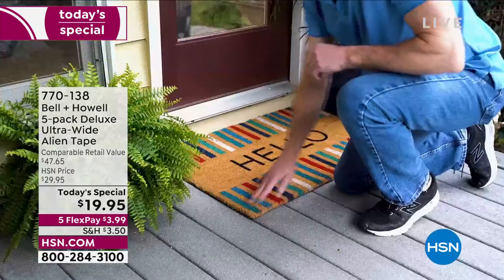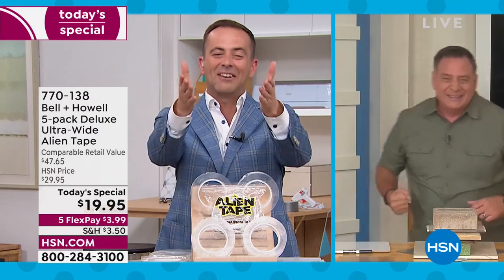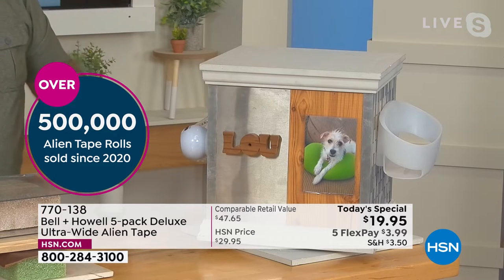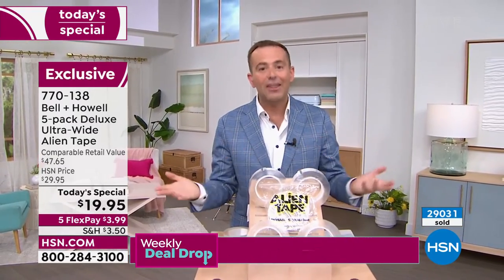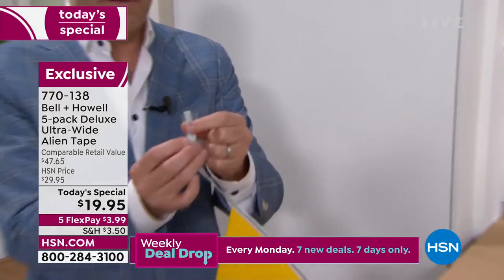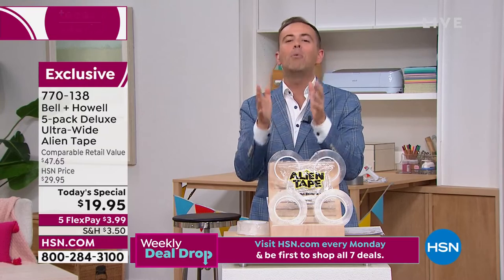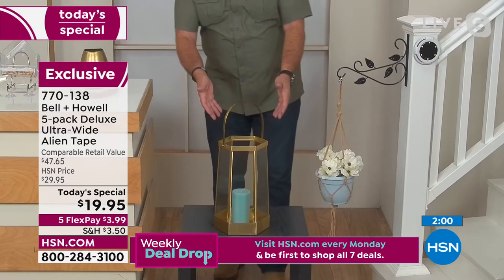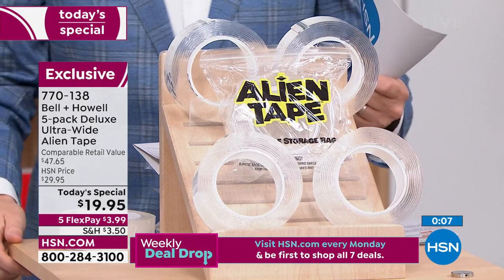Bell + Howell 5pack Deluxe UltraWide Alien Tape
How about tape that doesn't use glue? Alien Tape has advancedgrip technology that instantly locks anything into place without screws or anchors. It's also reusable. Just remove, rinse and reuse. It's perfect for glass and other nonpainted surfaces. When you're done, remove it and there's no sticky residue.

    5 Rolls of tape at 10' each = 50' total
    Instructions

    Do not use on painted surfaces or sheetrock as it will be permanent. Removing the tape may cause damage or leave residue.
    Tape will not work on wet or nonstick surfaces.